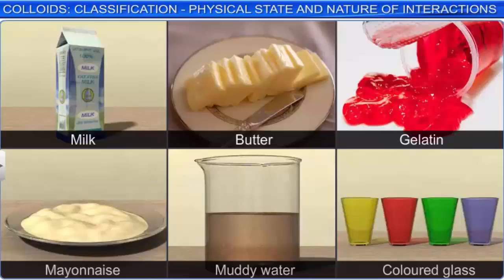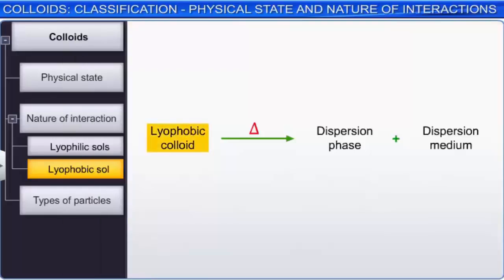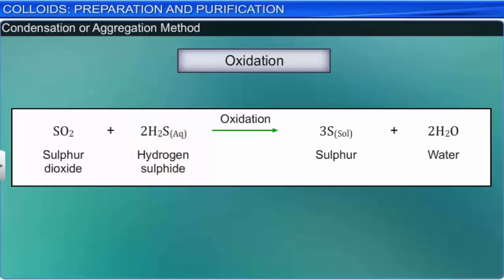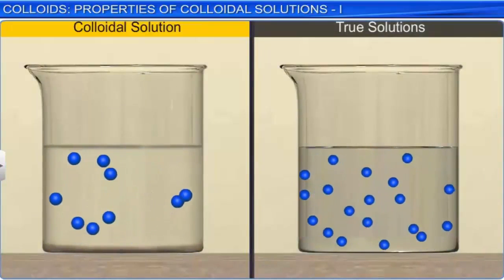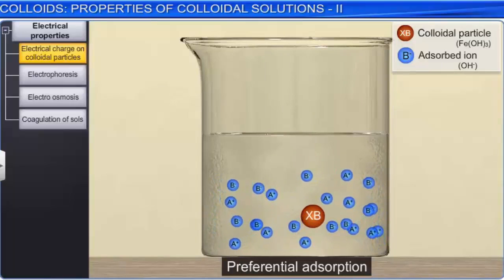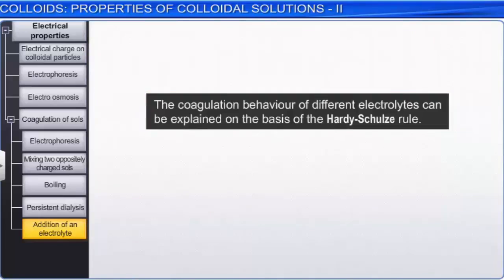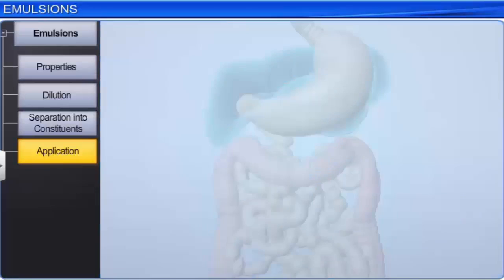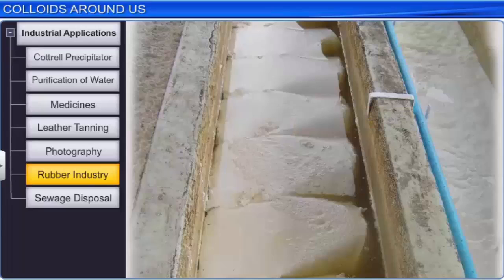Surface Chemistry Part 2